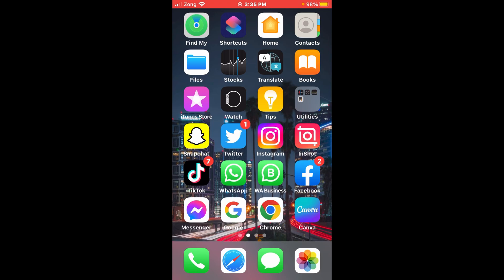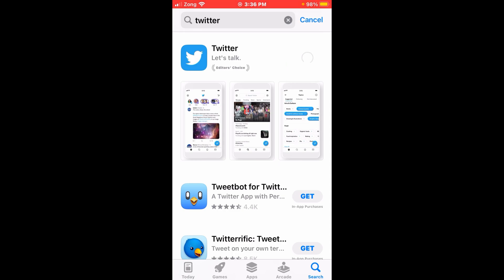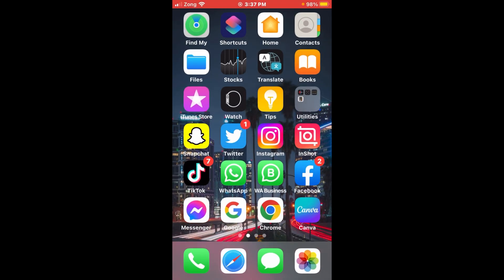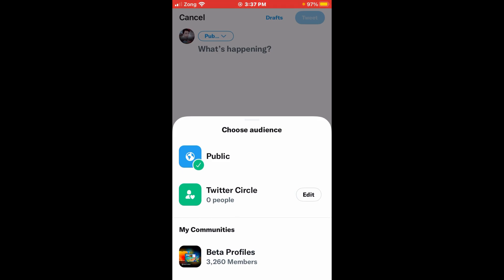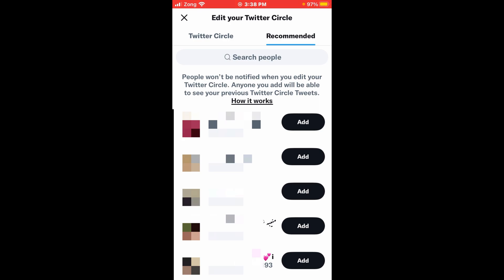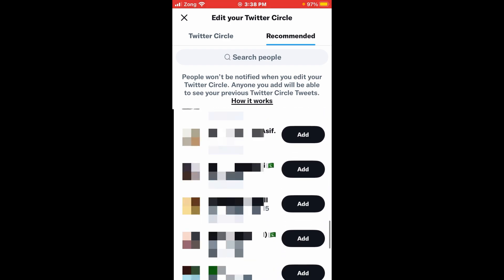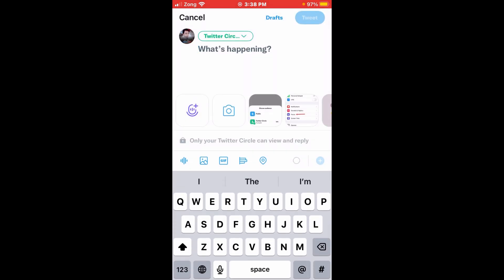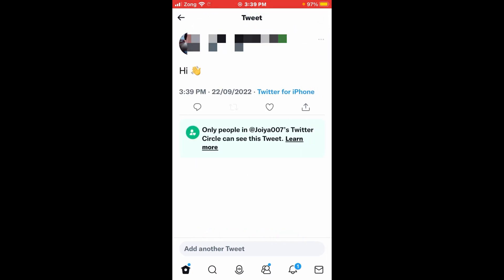How To Create Twitter Circle For Android And iOS Users ..!